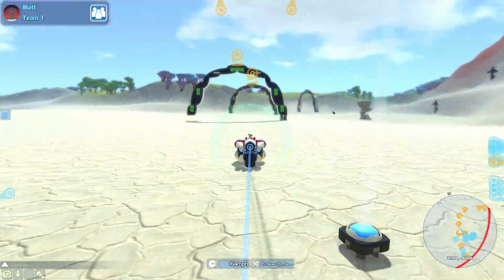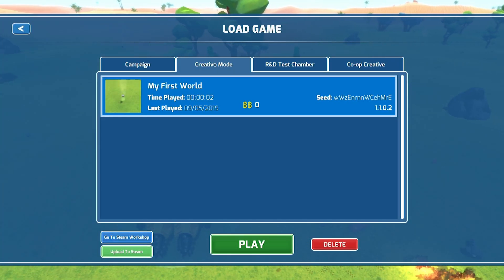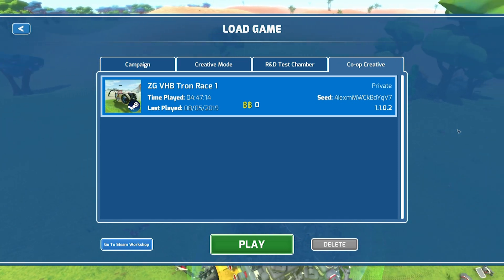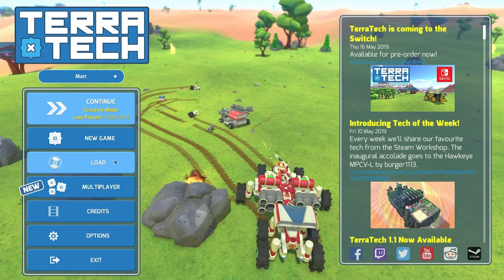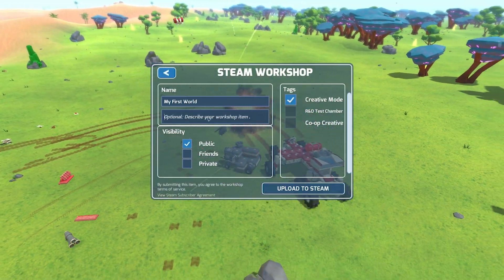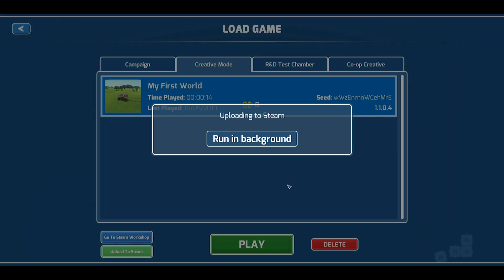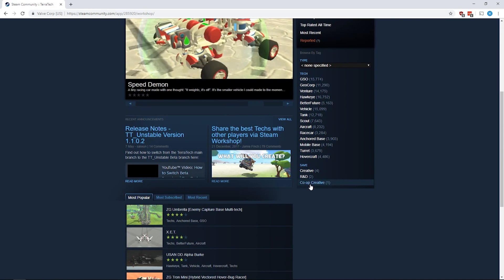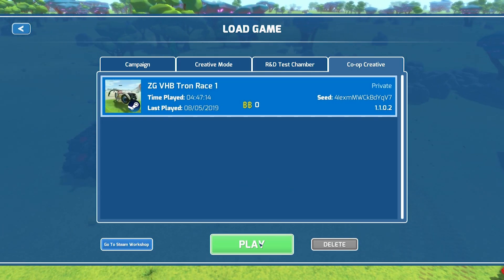Steam Workshop Game Saves || TT Tutorials